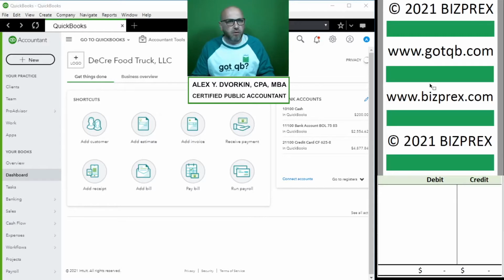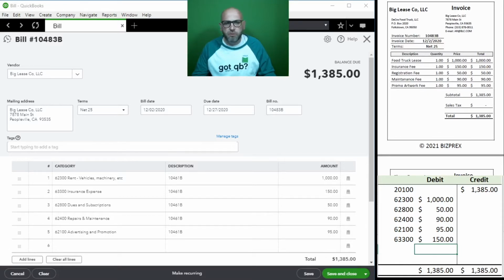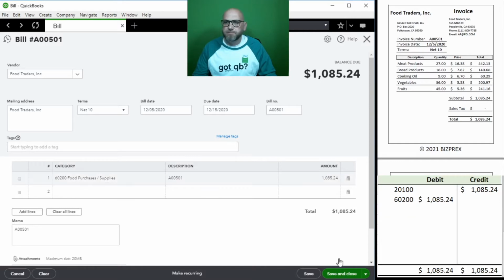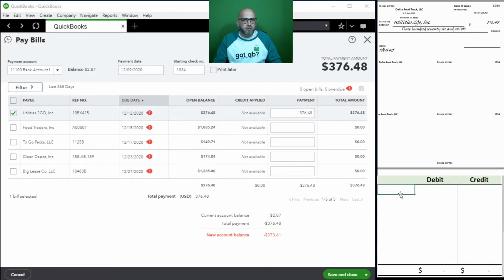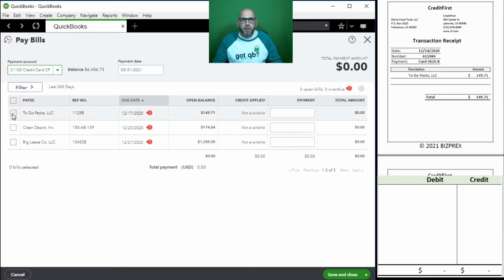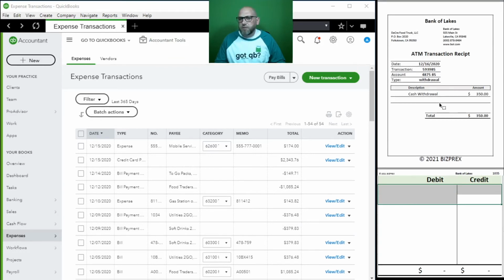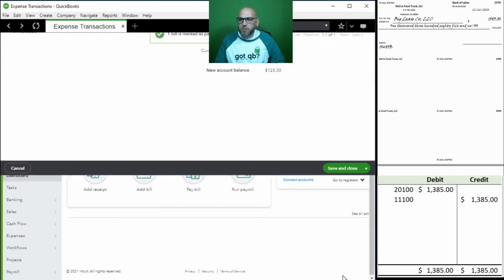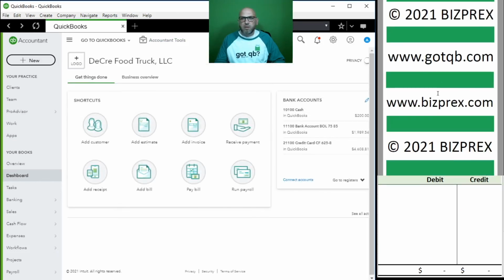QuickBooks Online Simulation (S02:E23) DeCre Food Truck, LLC – December 2020 Posting Transaction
Posting using detailed live / on-going accounting mode.

Detailed process of posting invoices paid using checks and credit cards, credit card receipts and returns using QuickBooks Online with detail explanations of debits and credits for each transaction.

0:00 - Intro
0:10 - Booking Electronic Funds Transfer Notice
2:21 - Booking Invoices as Bills
8:19 - Booking Deposit Receipt
9:52 - Booking Invoices as Bills
14:47 - Booking Transaction Receipt
16:29 - Paying an Invoice using a Hand Written Check
18:16 - Booking Sale Receipt
20:06 - Booking Deposit Receipt
21:27 - Booking Transaction Receipts
24:07 - Booking Transaction Receipt using "Pay down Credit Card"
26:14 - Booking Electronic Funds Transfer Notice
27:51 - Booking Receipt
29:16 - Booking ATM Transaction Receipt
30:39 - Paying an Invoice using a Hand Written Check
32:15 - Booking Deposit Receipt
33:24 - Paying an Invoice using a Hand Written Check
35:06 - Booking Sale Receipt
36:27 - Booking Electronic Funds Transfer Notice
37:47 - Booking Deposit Receipt
39:07 - Booking Electronic Funds Transfer Notice